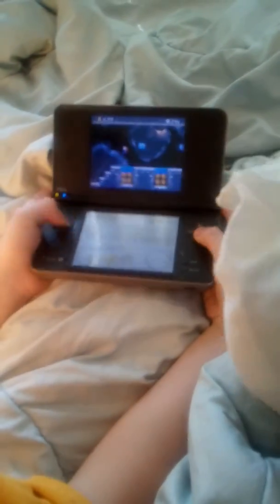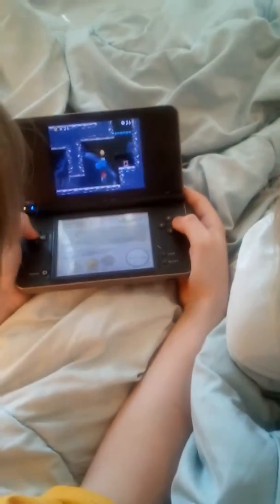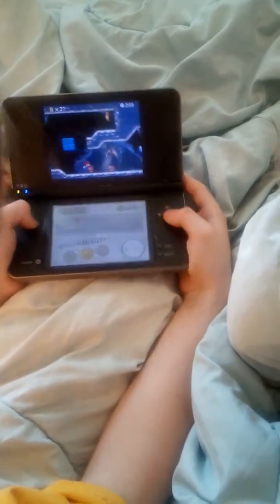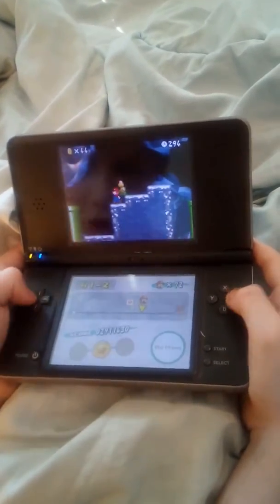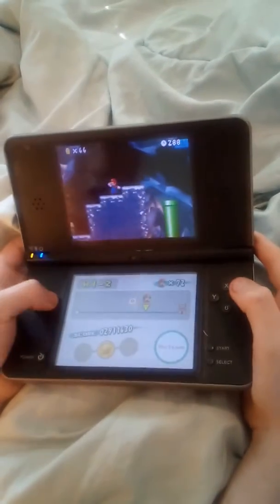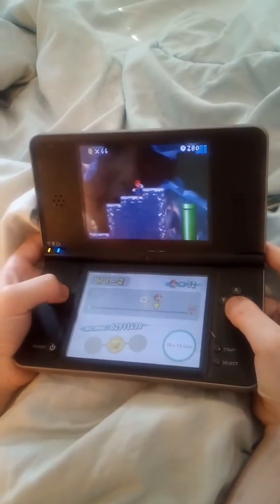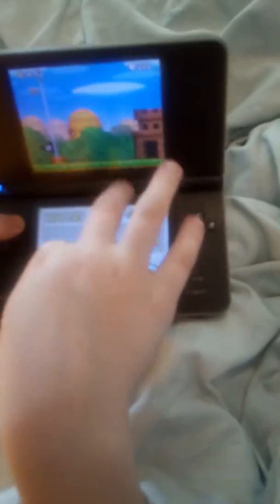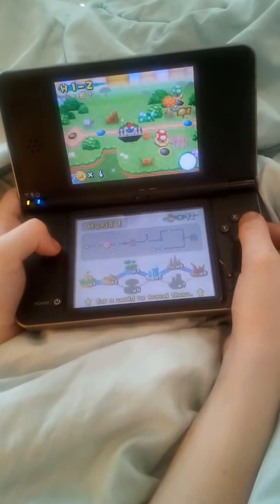New Super Mario World 1 Course 2 walk through on Nintendo DS